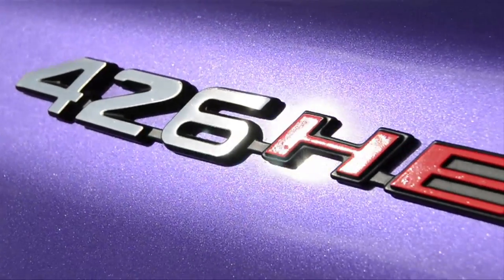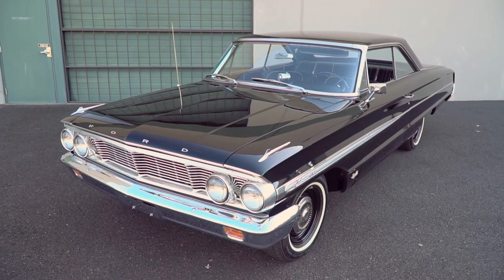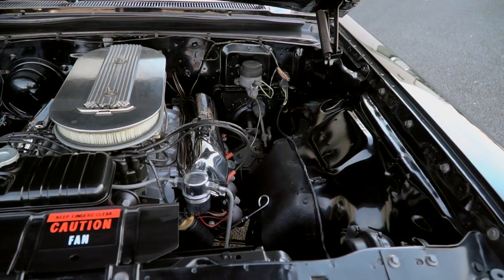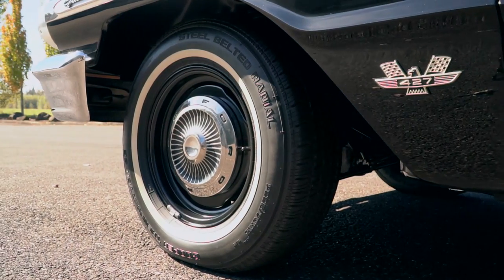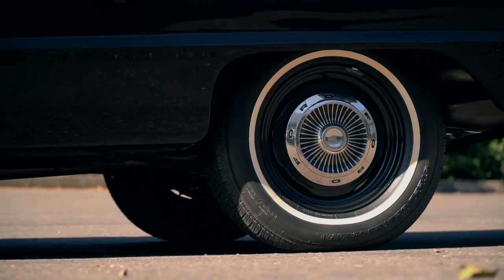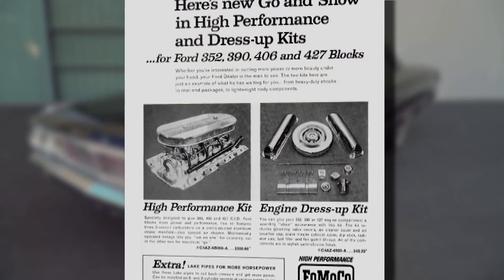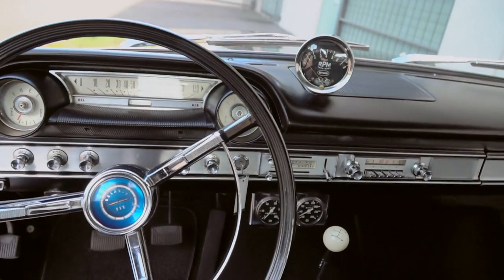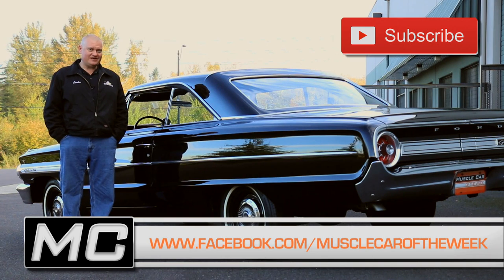1964 Ford Galaxie 500 427 4-Speed R-Code-Muscle Car Of The Week Video Episode #190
1964 Ford Galaxie 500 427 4-Speed R-Code-Muscle Car Of The Week Video Episode #190:

This is one of those cars that sets your imagination on fire.   A long, Raven black ‘64 Ford Galaxie 500 that glistens like a prize fighter in the ring, with a heart just as big.   Ford was good at building big and comfy family cars, but they also did a heck of a job stripping them down into racing versions, like our R-code version with it’s 425 HP 427 powerplant.    From The Brothers Collection.